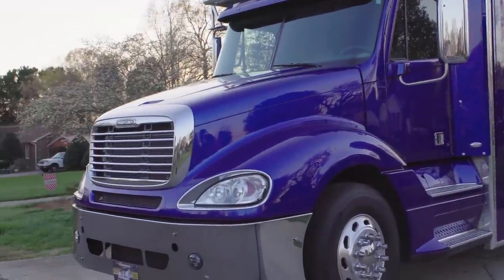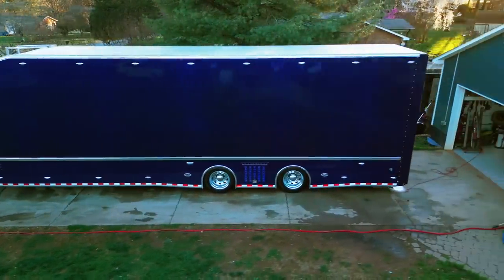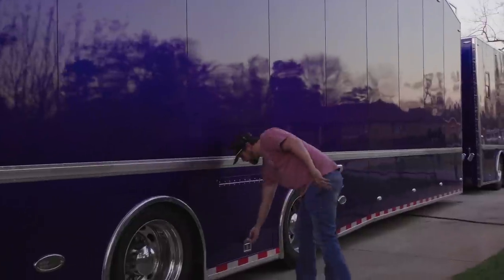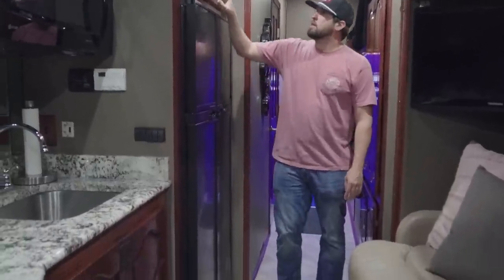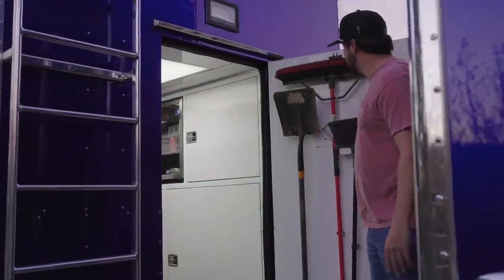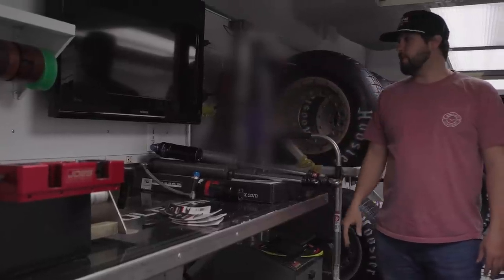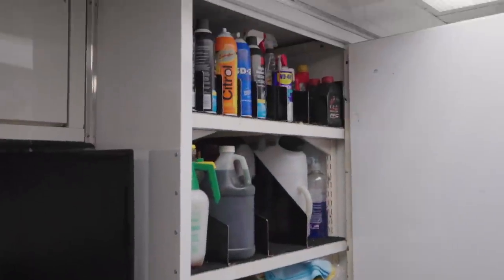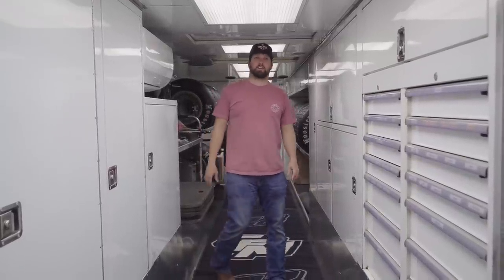Race Hauler Makeover Tour - Making a 10 year old hauler look brand new! 3,000 Subscriber Giveaway!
After spending all winter on this project we are finally done.

Check out this behind scenes tour on our 2013 S and S Hauler. We are proud of the work the team put in on this! Special thanks to all the crew guys!

More in-depth behind the scenes with Chris Ferguson coming soon.